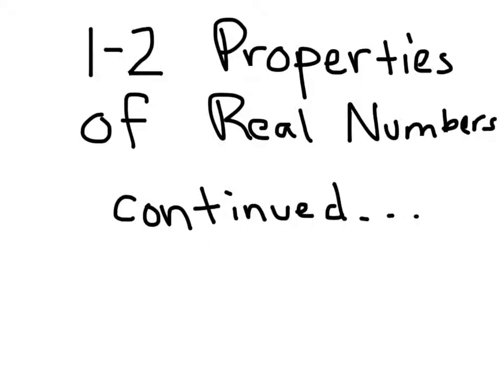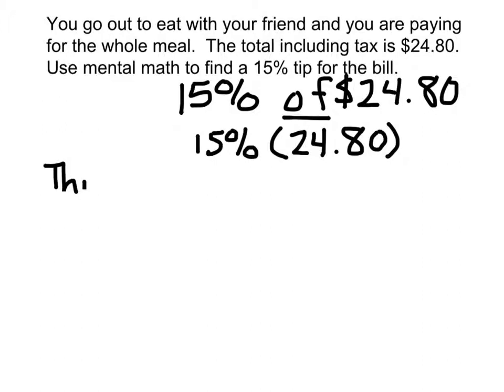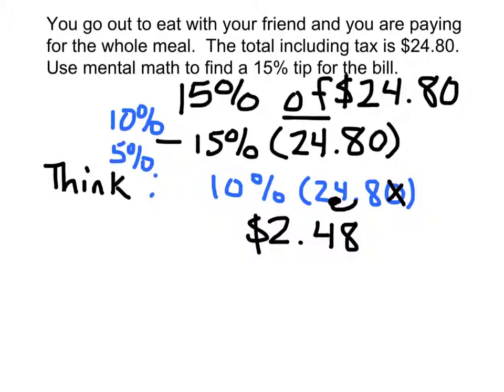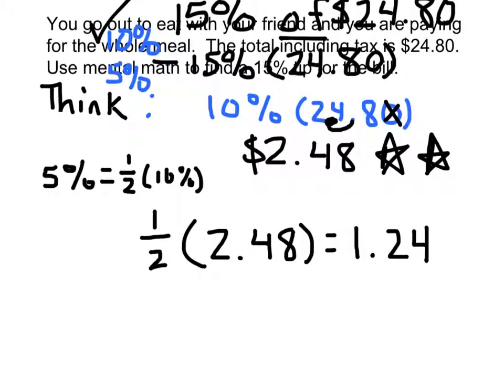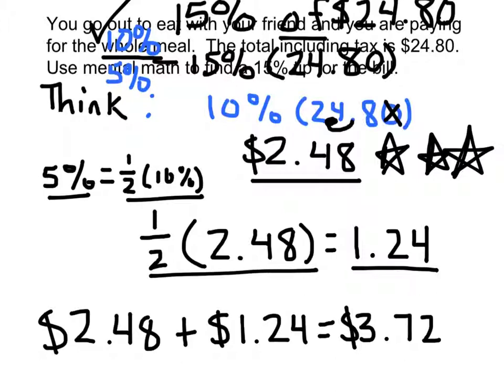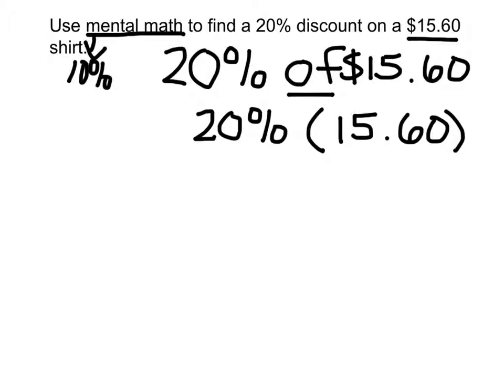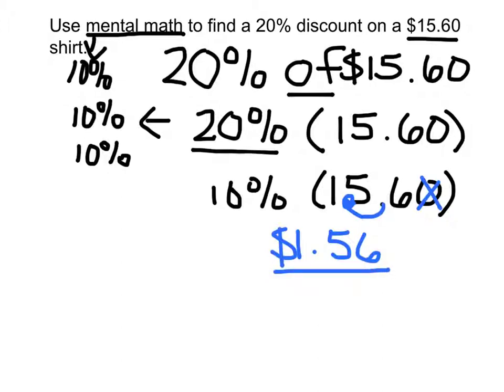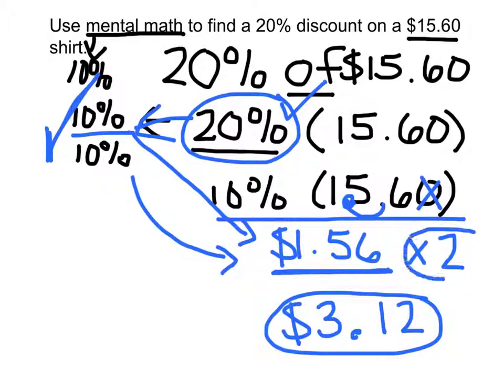Loup City Algebra II 1-2 Continued